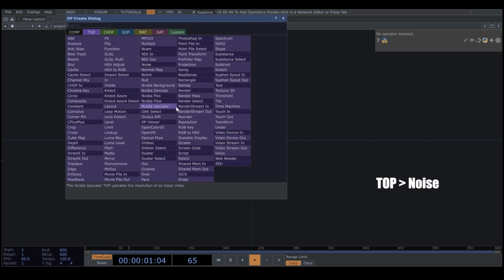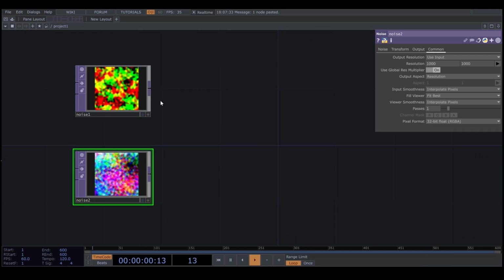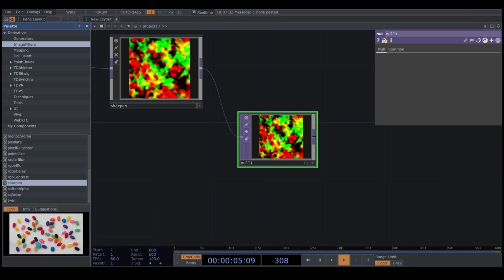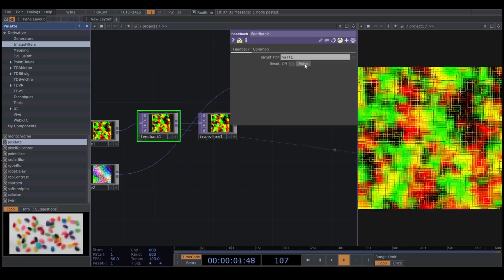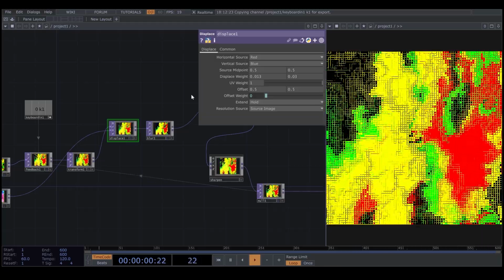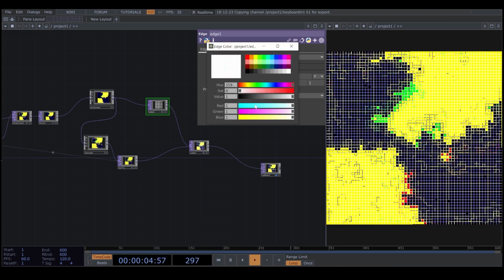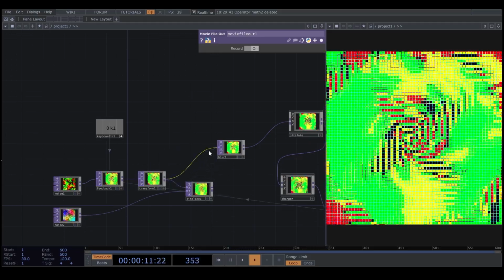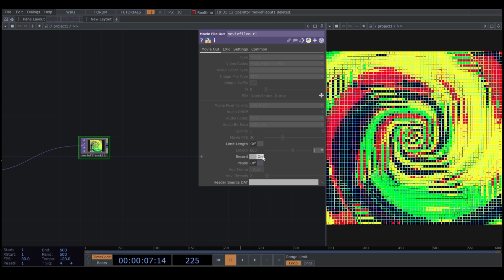TOUCHDESIGNER Tutorial - Generative Art / 04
Number 4 video of generative series, I am uploading some videos where are create generative Art using TD.
I'm not using Glsl so far, so it could be a good practice for people who want to try visual programming for making Generative visuals.

☁ All videos have generated English Subtitle which I edited them and I tried to highlight the important parts.